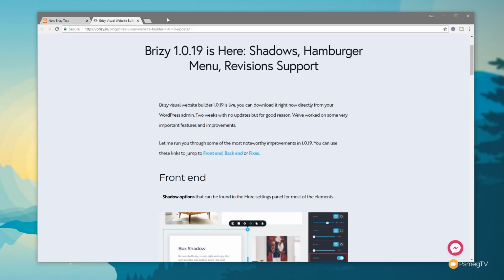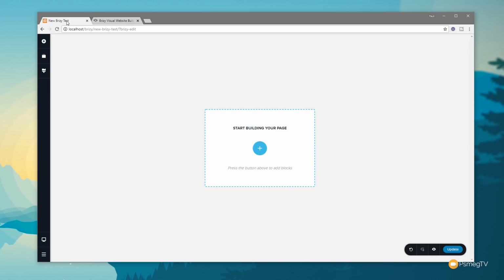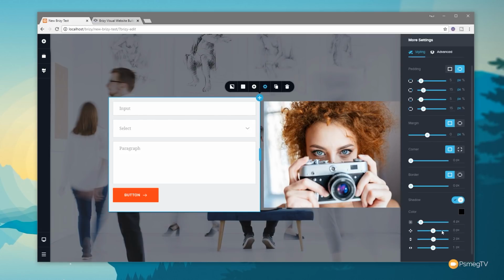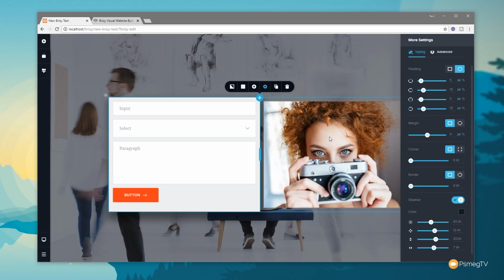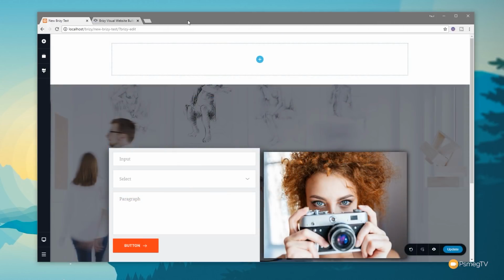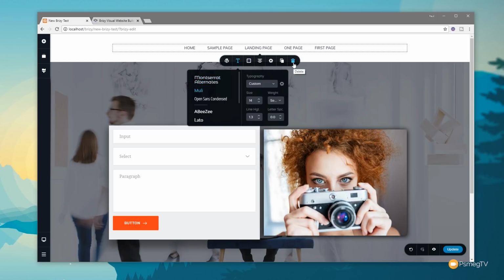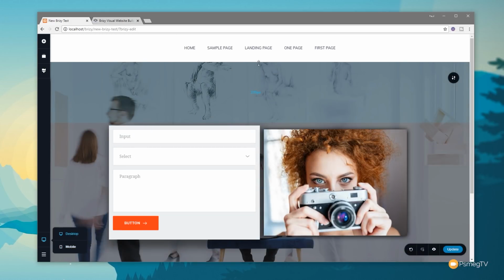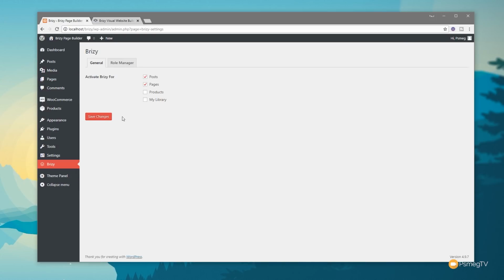What's New in BRIZY? Drop Shadows, Hamburger Menus & More!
Take a first look at the new features added to Brizy Visual page Builder for WordPress this week.

Version 1.0.19 brings some nice features as well as bug fixes and behind the scenes tweaks. Now you can add drop shadows to almost anything, customize your menus with hamburger menus as well as some interesting interface tweaks.